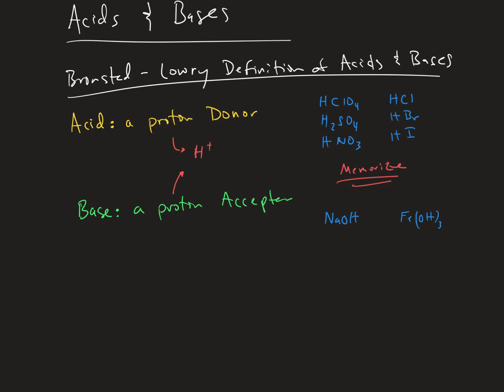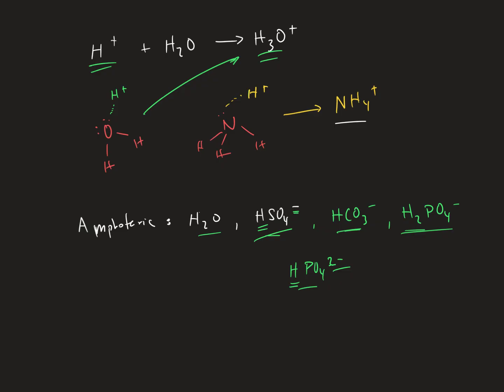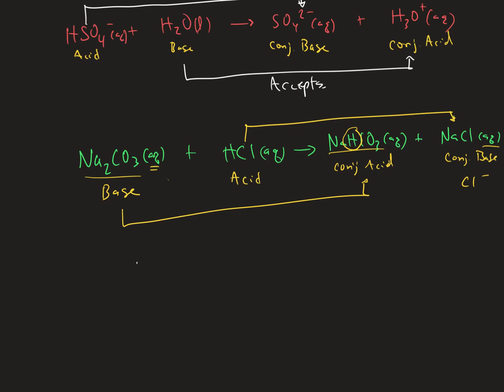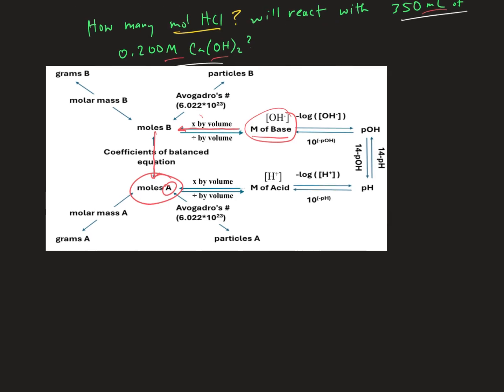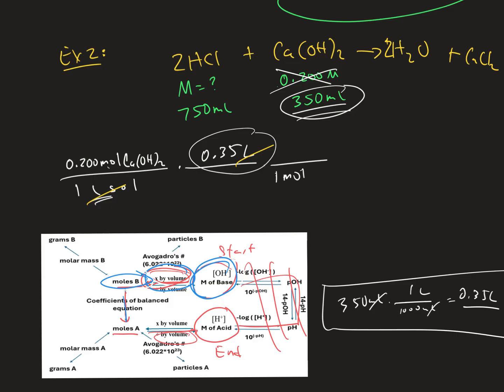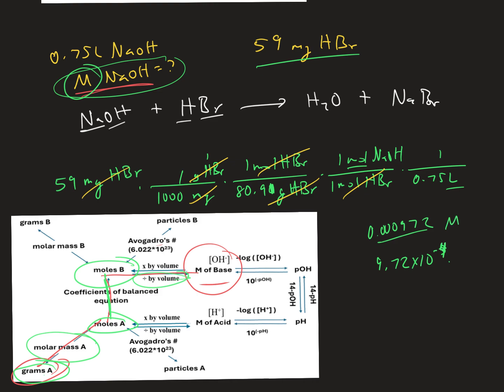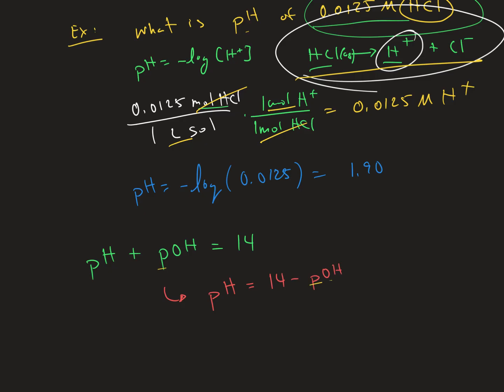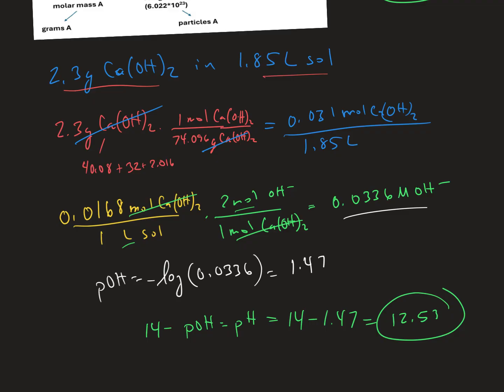10.1 - Acids & Bases - CHEM 1110